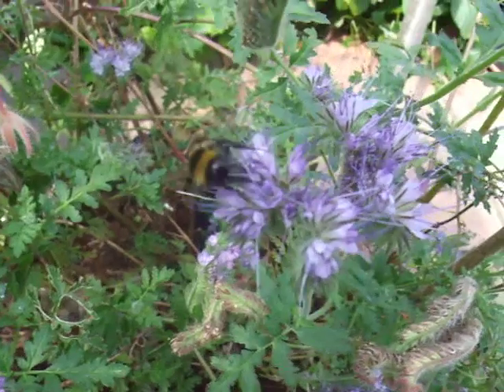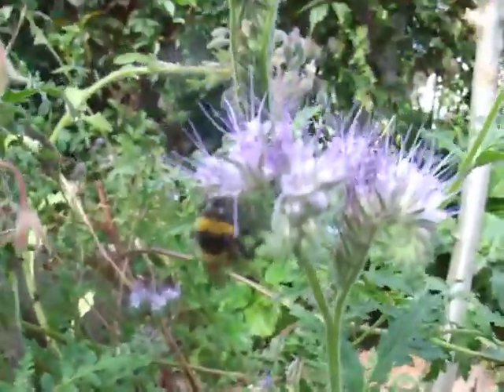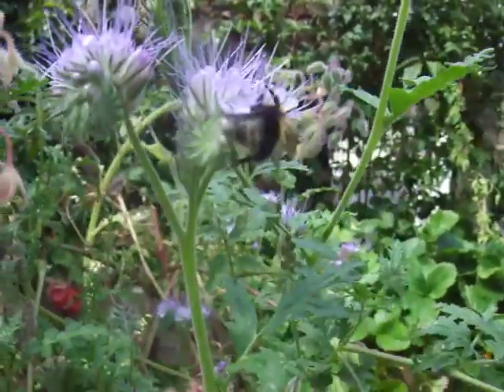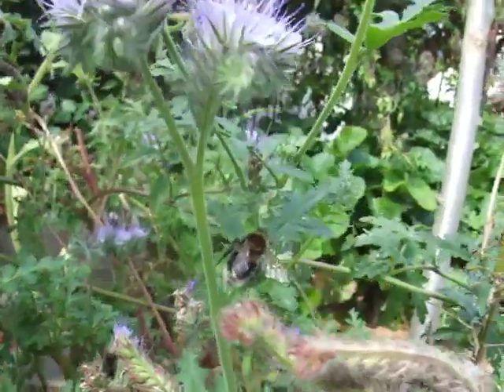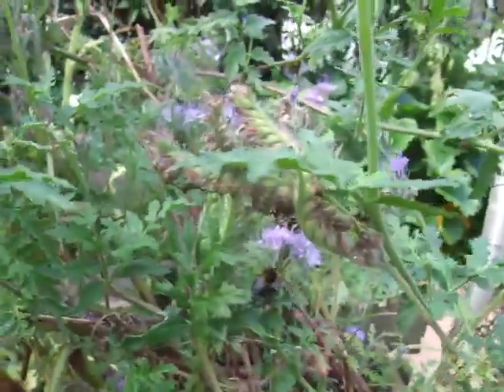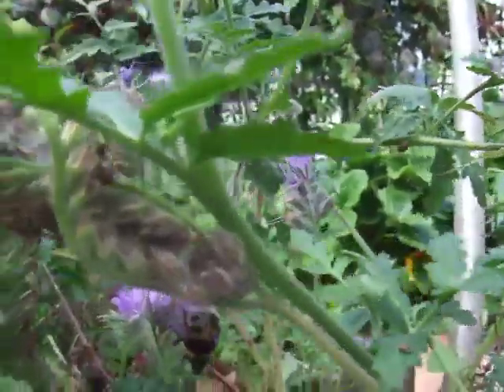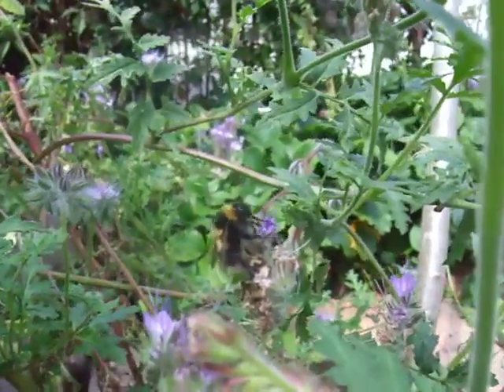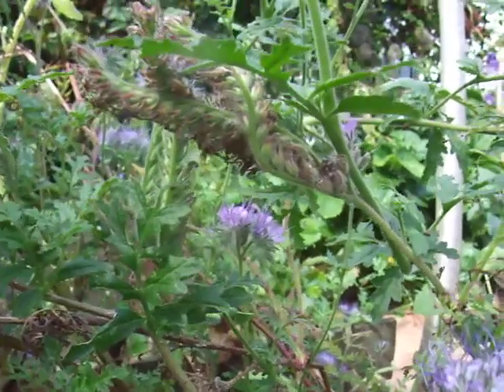Bombus Hortorum (garden bumblebee) identification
Bombus hortorum (garden bumblebee). This bee has a damaged wing and couldn't fly so was easy to film as she wondered across the phacelia foraging for nectar. Longest proboscis (tongue) of any UK bumblebee.